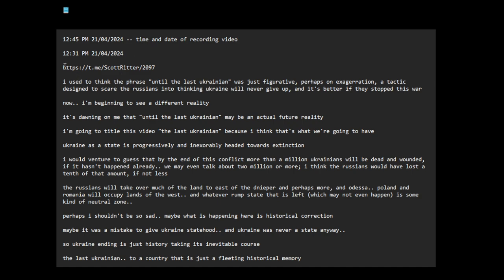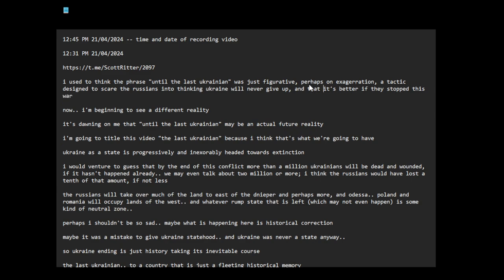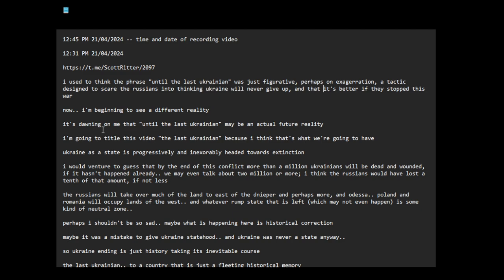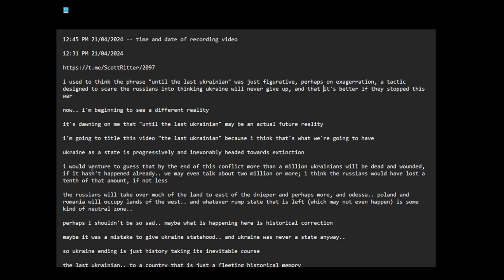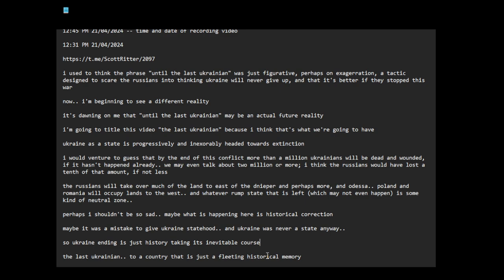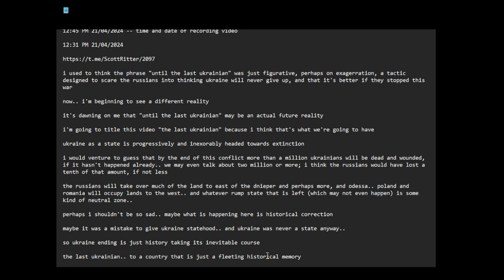the last ukrainian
12:45 PM 21/04/2024 -- time and date of recording video

12:31 PM 21/04/2024

i used to think the phrase "until the last ukrainian" was just figurative, perhaps on exagerration, a tactic designed to scare the russians into thinking ukraine will never give up, and that it's better if they stopped this war

now.. i'm beginning to see a different reality

it's dawning on me that "until the last ukrainian" may be an actual future reality

i'm going to title this video "the last ukrainian" because i think that's what we're going to have

ukraine as a state is progressively and inexorably headed towards extinction

i would venture to guess that by the end of this conflict more than a million ukrainians will be dead and wounded, if it hasn't happened already.. we may even talk about two million or more; i think the russians would have lost a tenth of that amount, if not less

the russians will take over much of the land to east of the dnieper and perhaps more, and odessa.. poland and romania will occupy lands to the west.. and whatever rump state that is left (which may not even happen) is some kind of neutral zone..

perhaps i shouldn't be so sad.. maybe what is happening here is historical correction

maybe it was a mistake to give ukraine statehood.. and ukraine was never a state anyway..

so ukraine ending is just history taking its inevitable course

the last ukrainian.. to a country that is just a fleeting historical memory